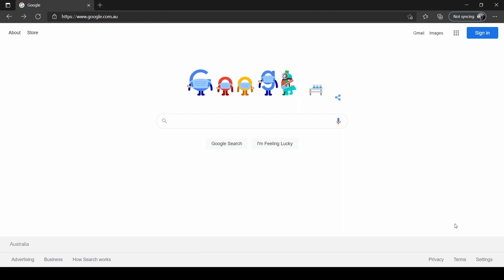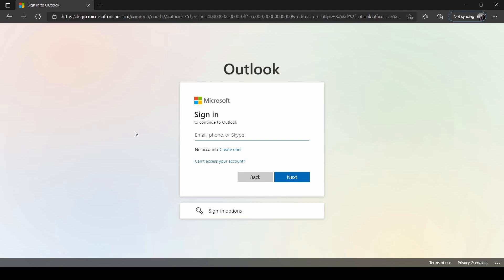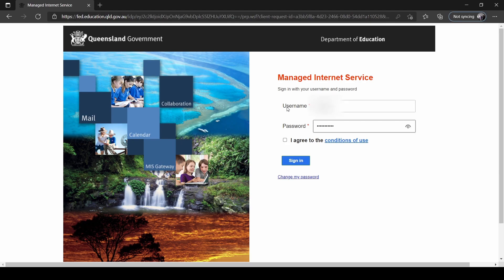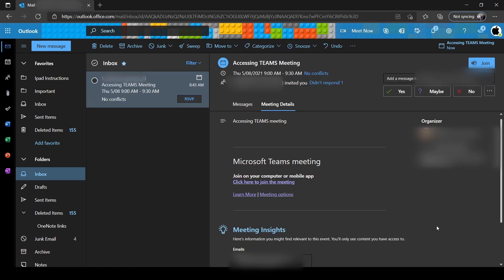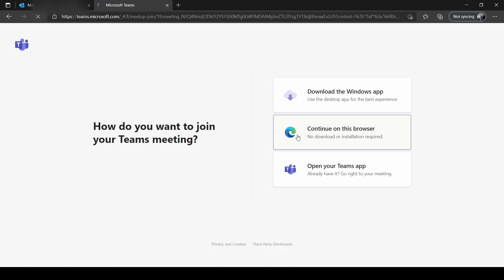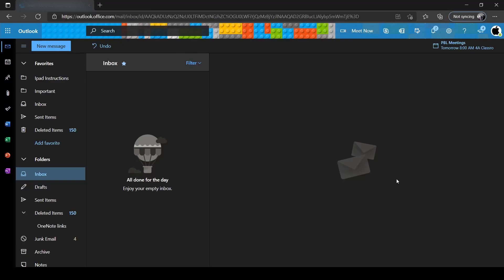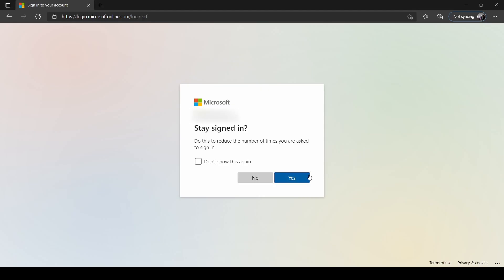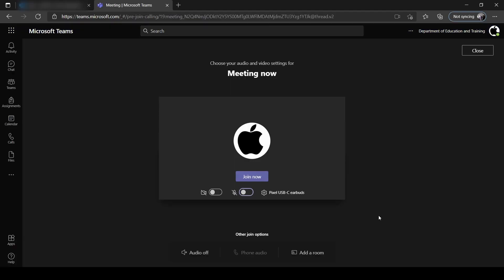How to log into Microsoft Teams Account